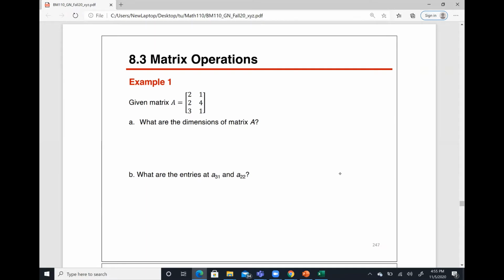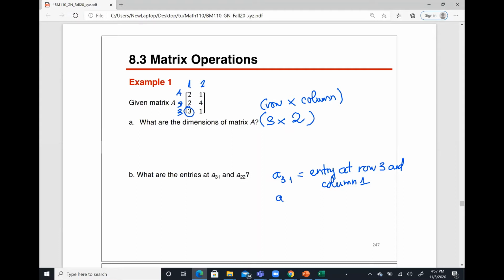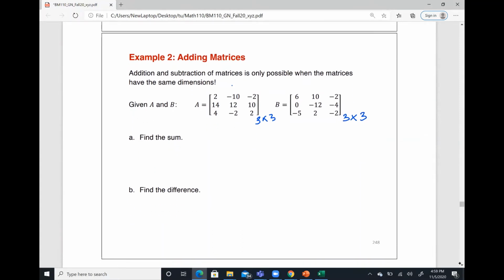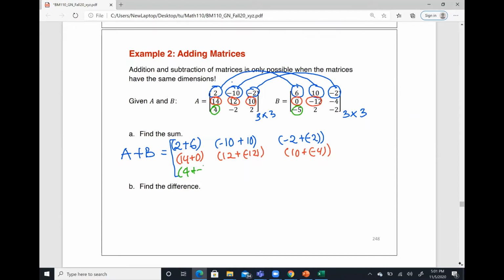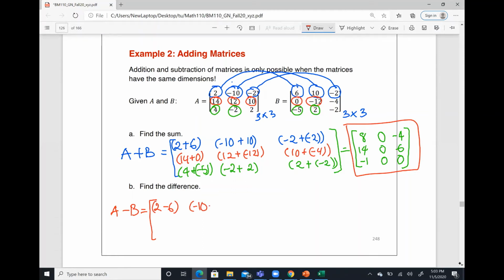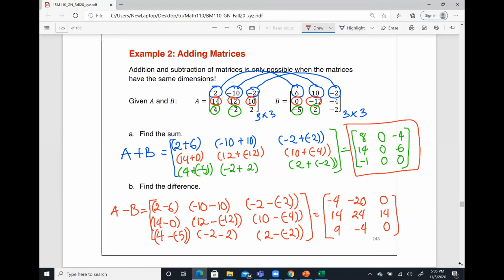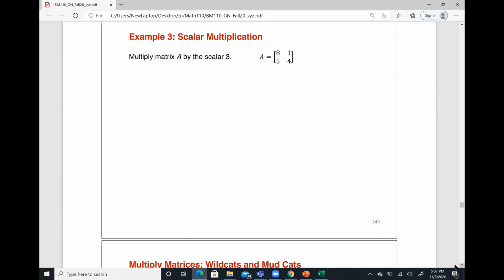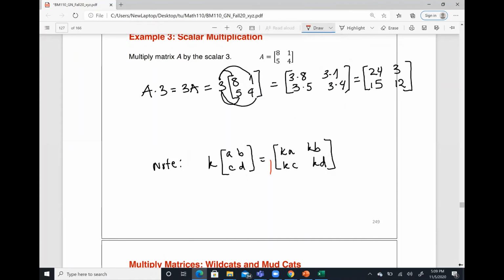8.3 Matrix Operation P1 addition and subtraction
Mr Tu is teaching Math 110 section 8.3 Matrix Operation P1 addition and subtraction